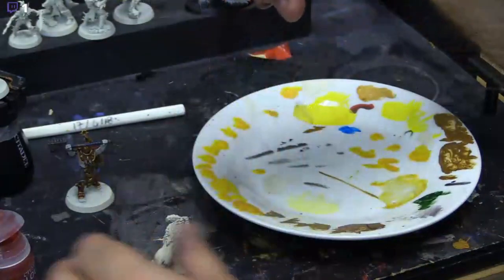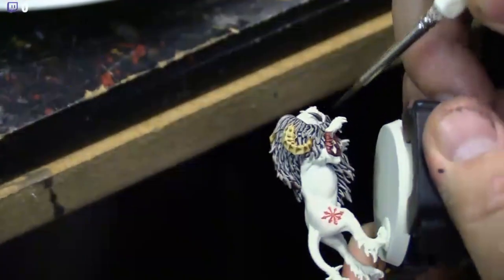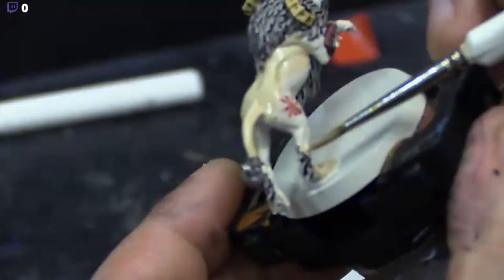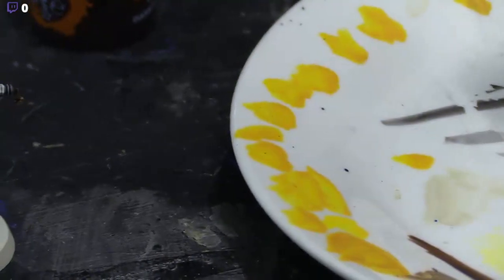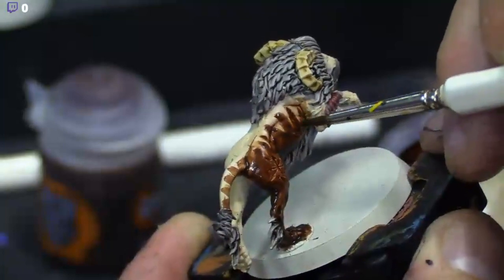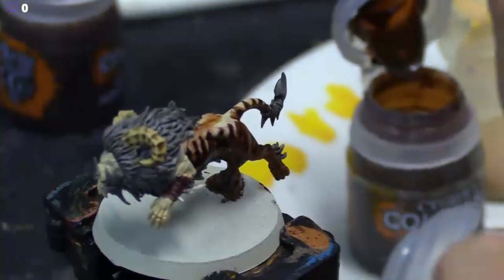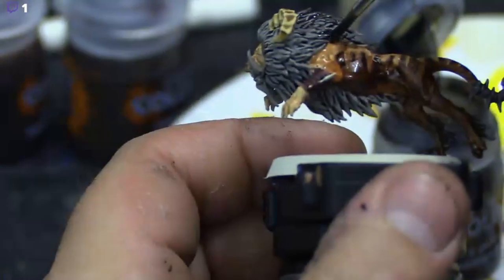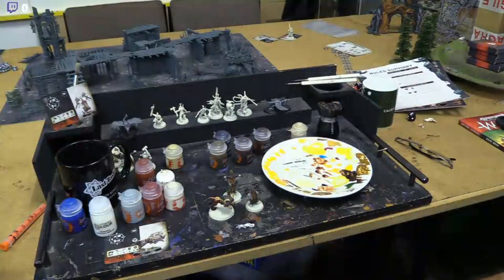Warcry painting Untamed Beasts with contrast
here we have the untamed beasts, beast getting painted up after our Play through of the Warcry game